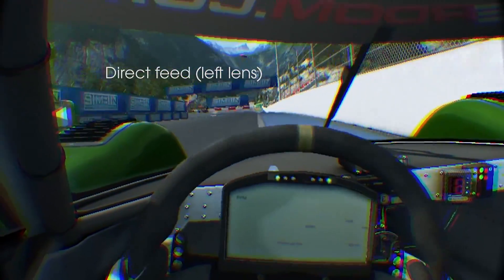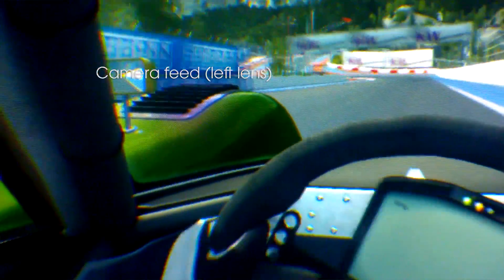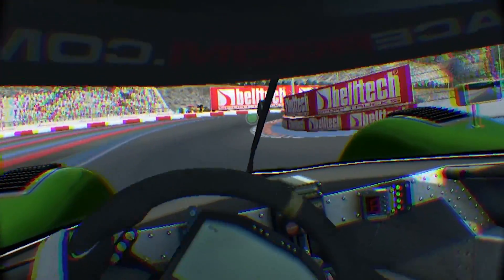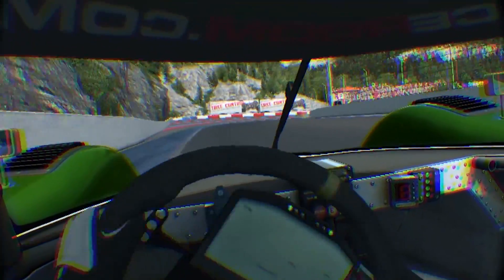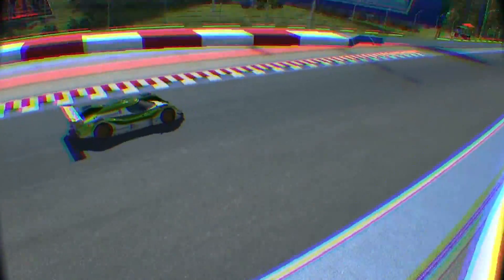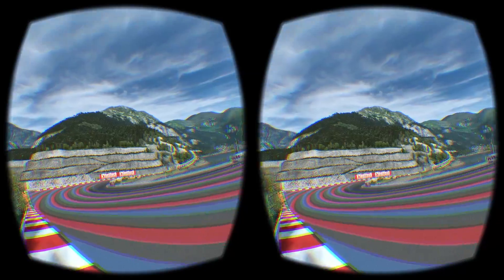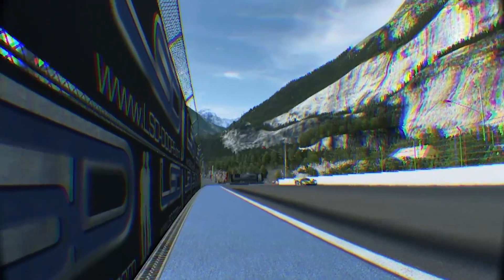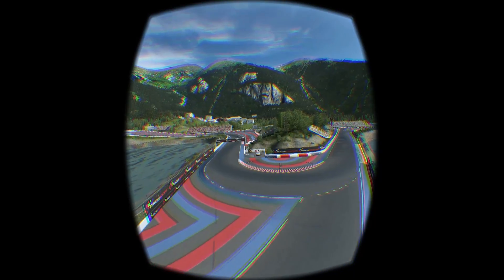RaceRoom Racing Experience on Oculus Rift DK2 (first test)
RaceRoom Racing Experience (R3E) has a VR mode, this is a brief look at the current implementation.  To enable VR in R3E you simply add "-vr" to the Launch Options (under Properties in your Steam game list).  You may have to ensure the headset is your primary display, and that you have selected 1920x1080@75Hz in the video options.  Turn off Motion Blur as it currently causes problems.  As always, it is essential to maintain 75fps, so you may have to turn down other graphics settings.

Please note: R3E is under continuous development, and the DK2 support is experimental at this stage.

There are a large number of factors that are affecting the image quality and prevent this from being an accurate representation of the Rift experience.  The direct feed footage is:

- not quite a native capture due to difficulties with the current Oculus SDK/firmware's 'direct HMD access' mode
- converted to 30fps (sim was running at 75fps)
- only showing the left lens
- has chromatic aberration correction
- compressed by video software and YouTube

The camera footage is:

- recorded with a phone
- with questionable auto-focus
- at 720p (sim was running at 1080p)
- at 30fps (sim was running at 75fps)
- through the left lens of a DK2
- compressed by phone, video software and YouTube

Watching in HD is recommended, SD will disguise the screendoor effect even more than the recording/compression limitations.

PC specs: i7 870, 8GB RAM, 2GB GTX 670.